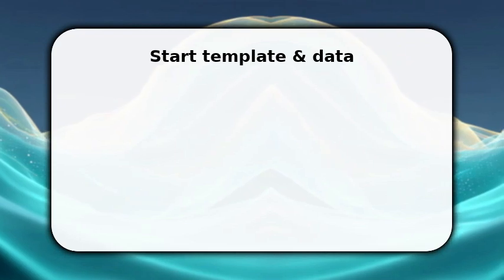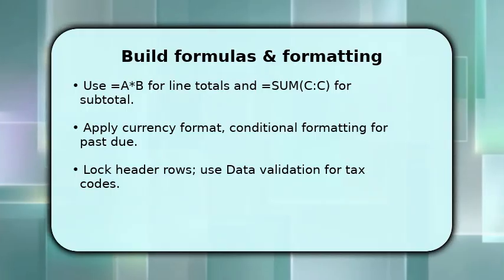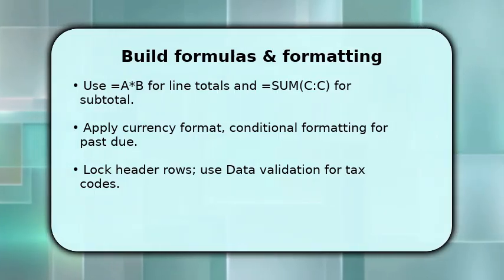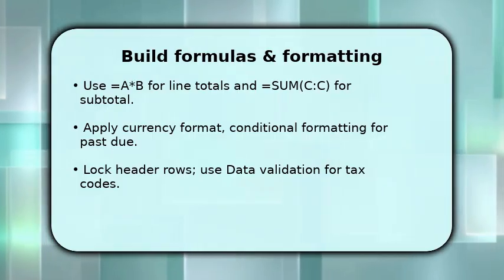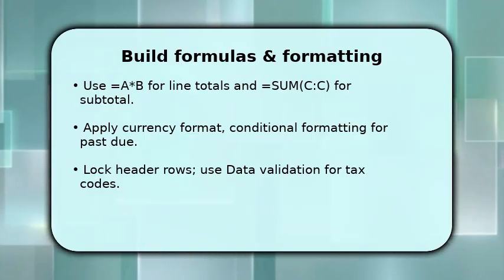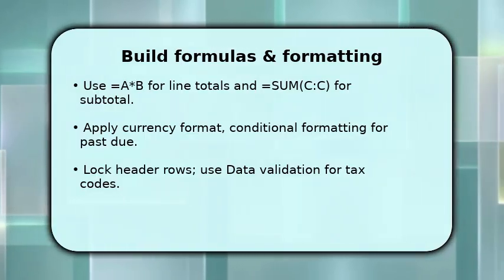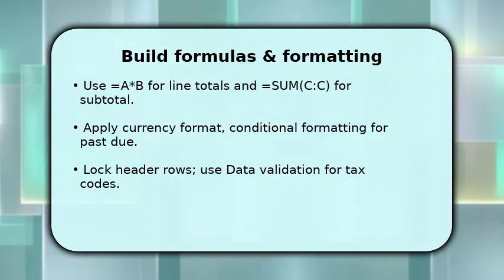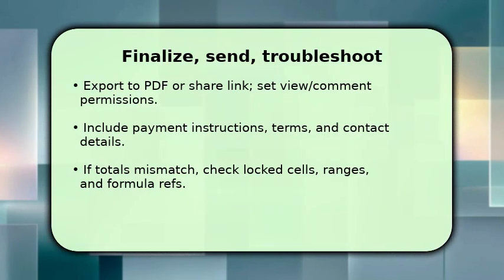How to Use Google Sheets Invoice - Step by Step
Learn the step-by extricate process of generating invoices using Google Sheets with our comprehensive guide. Master creating professional and detailed billing documents directly within this powerful spreadsheet tool, streamlining your accounting tasks.

Google Sheets,